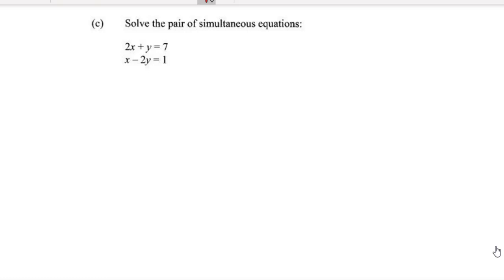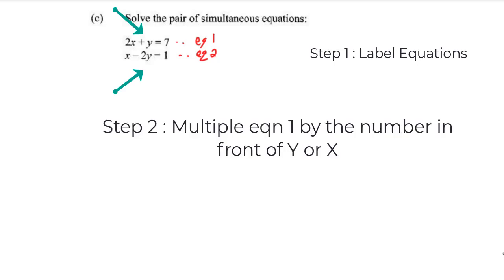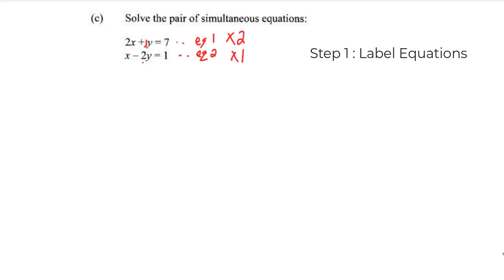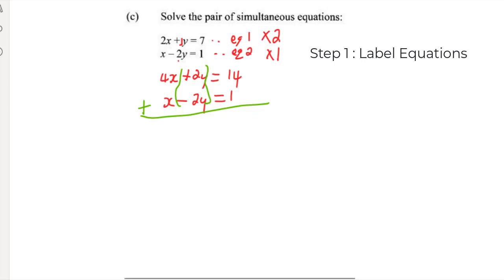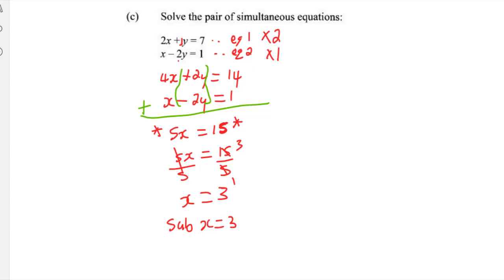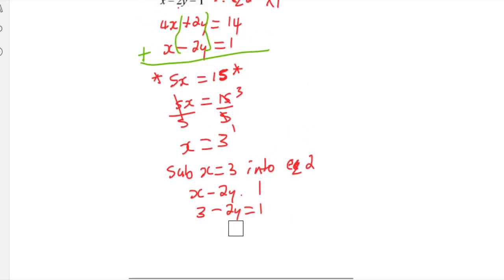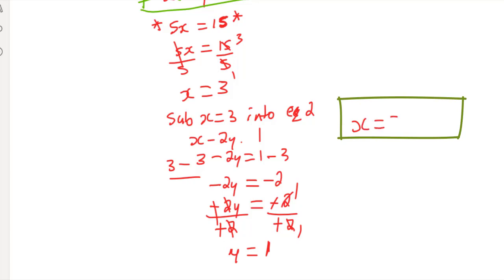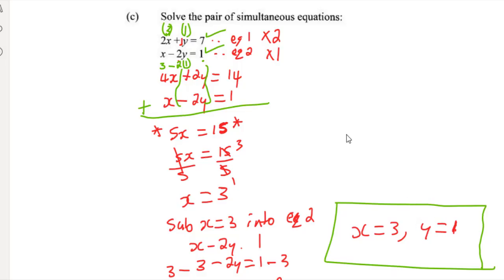CXC Mathematics Tutorials : (Elimination Method) Simultaneous Equations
This math video tutorial explains how to solve simultaneous equations using the elimination method.